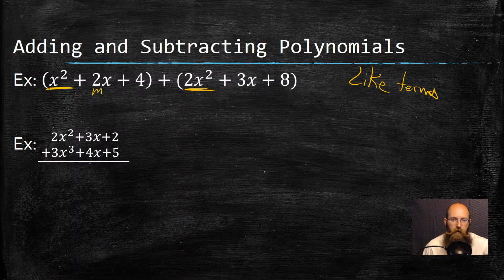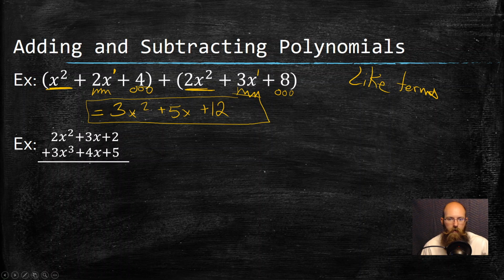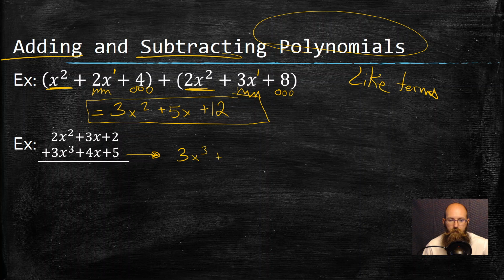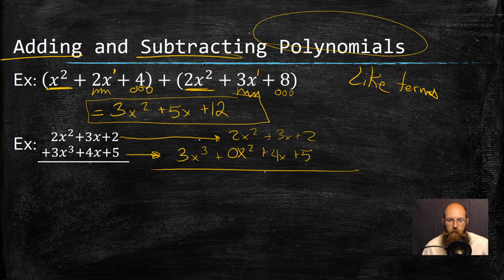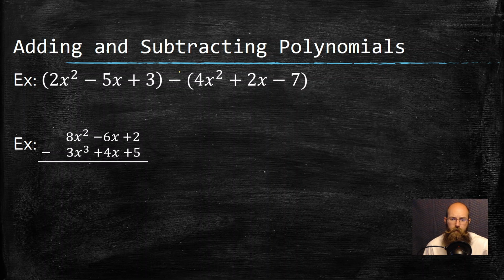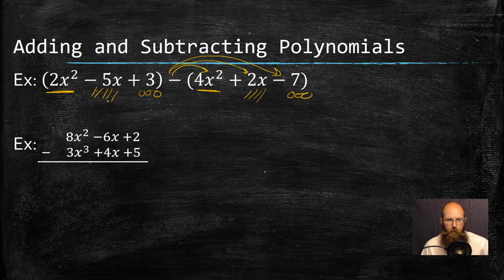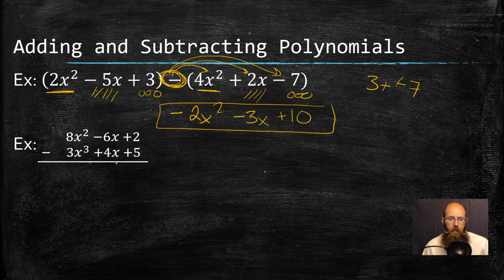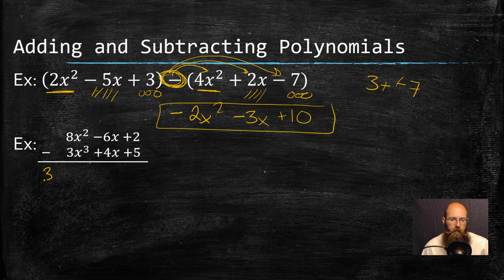Adding and Subtracting Polynomials